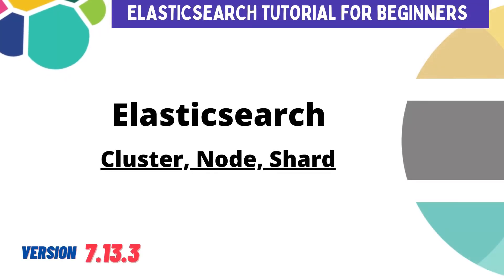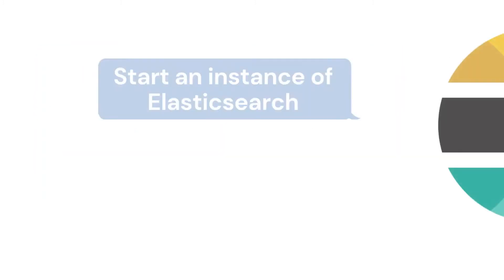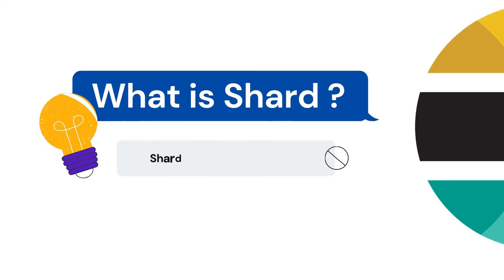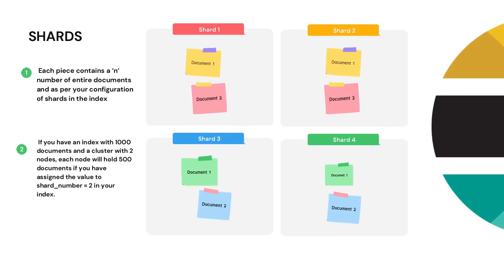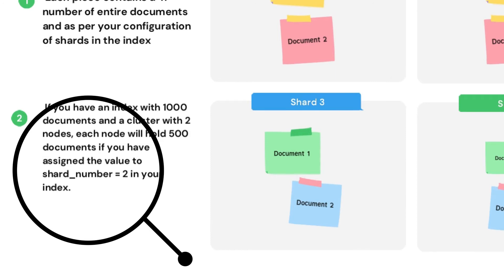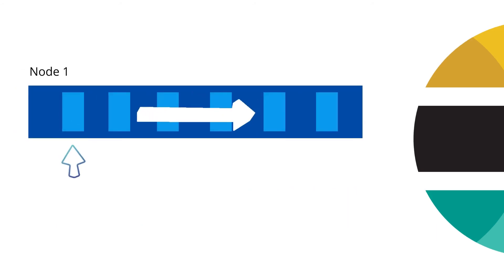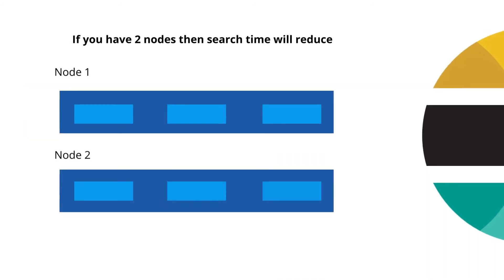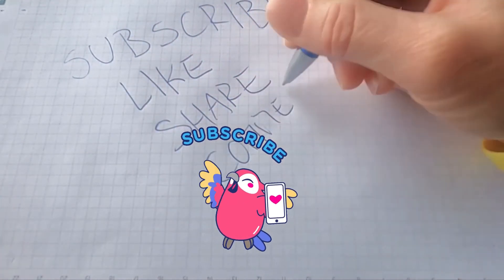Elasticsearch basic concepts | cluster, shards, nodes | Elasticsearch tutorial for beginners